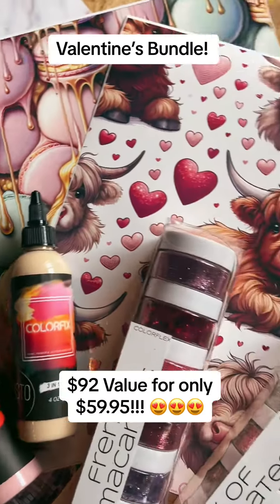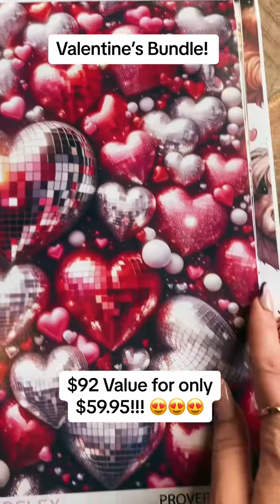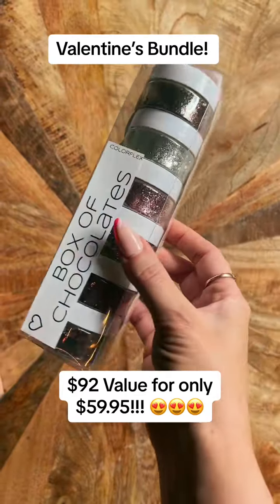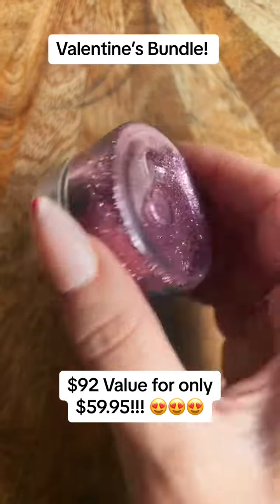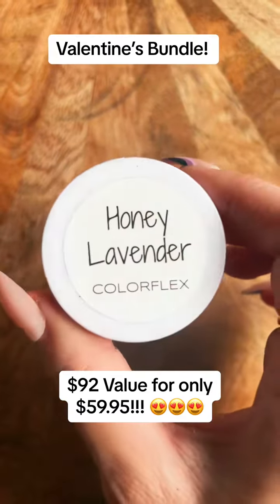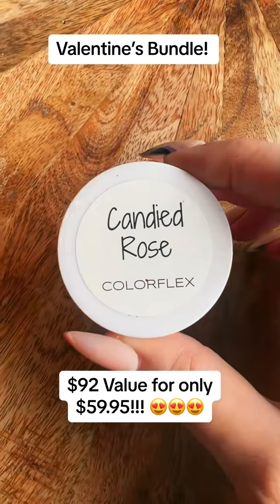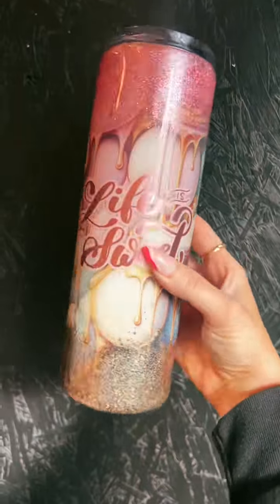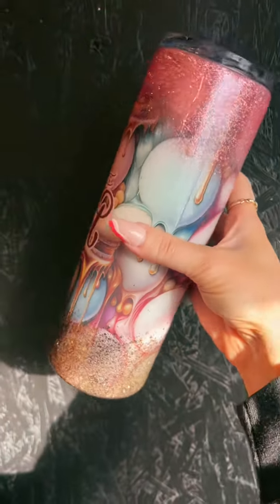NEW Valentine’s Bundle! 🥰🥰🥰